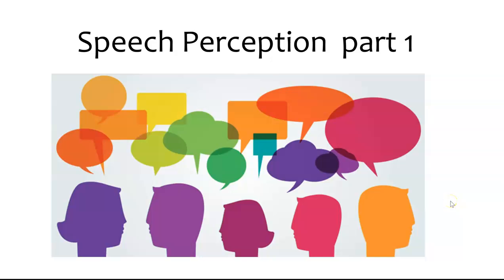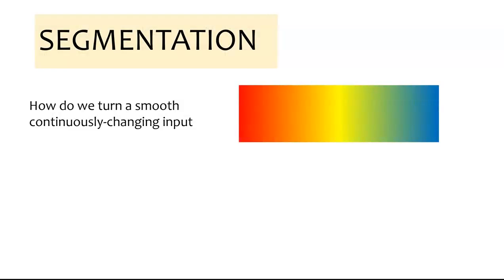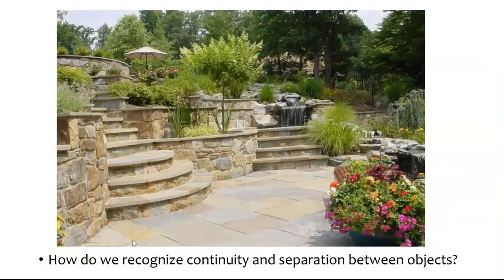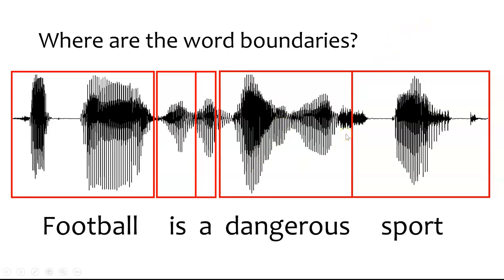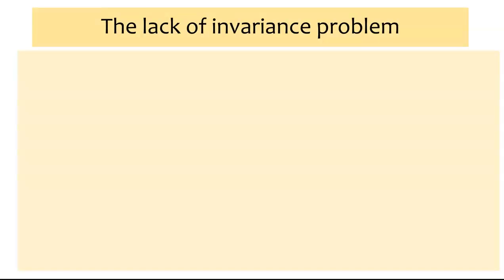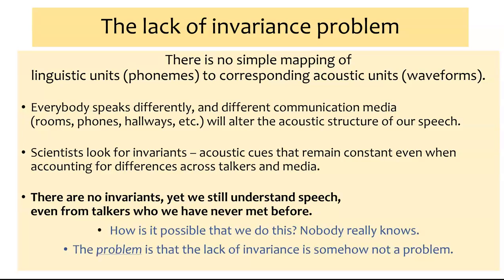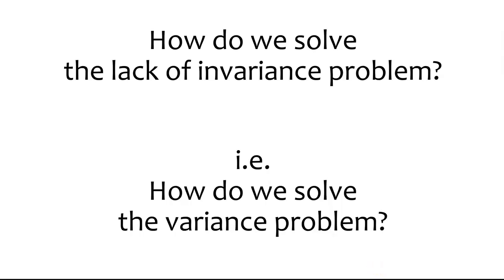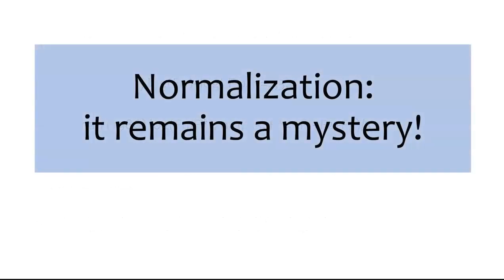SLHS 1301 - Speech perception 1 - auditory hierarchy, segmentation, variance